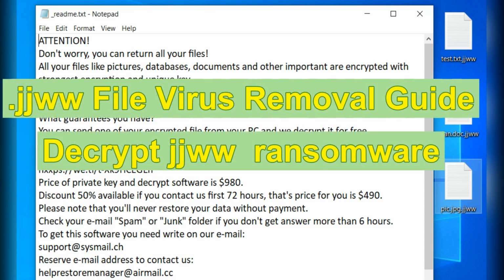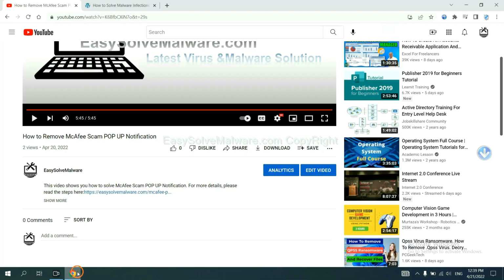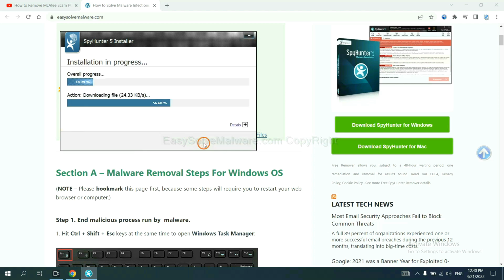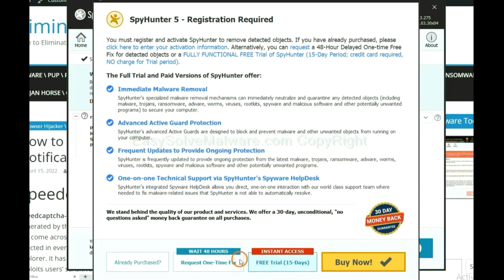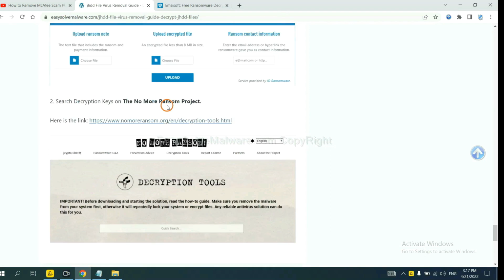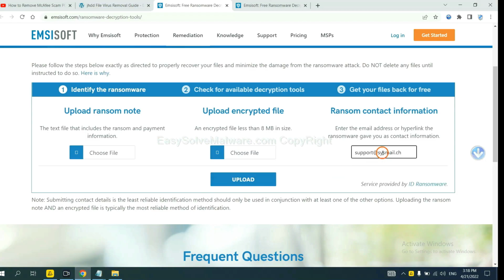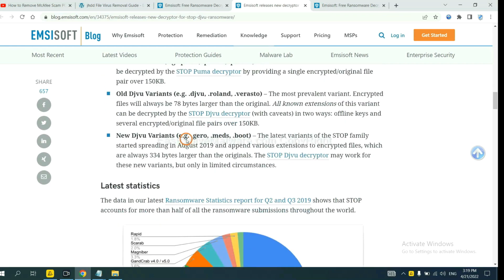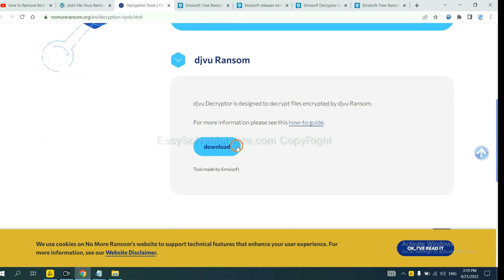Decrypt .jjww File Virus ransomware [Recovery jjww files]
This video is going to guide you to remove .jjww File Virus ransomware. If you want to understand the removal steps better, please